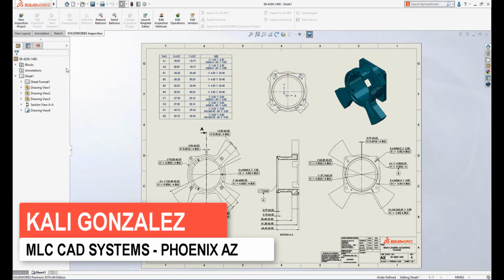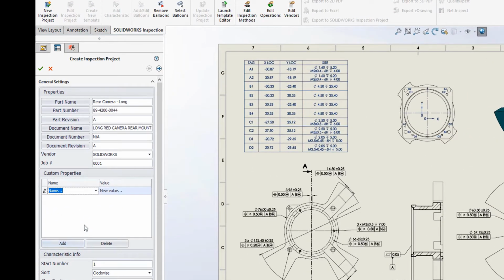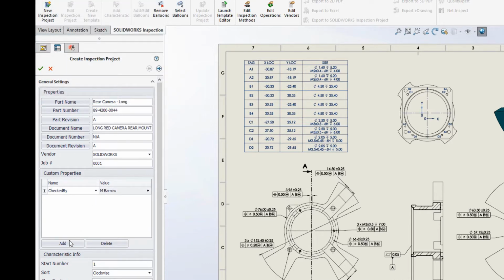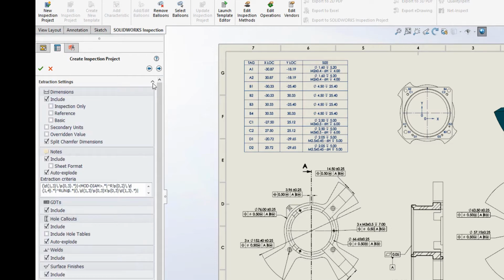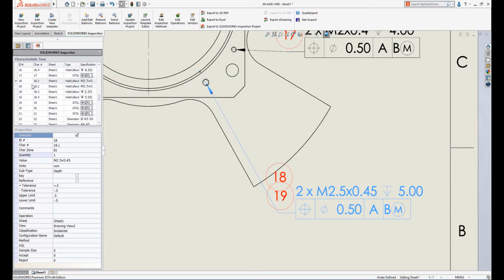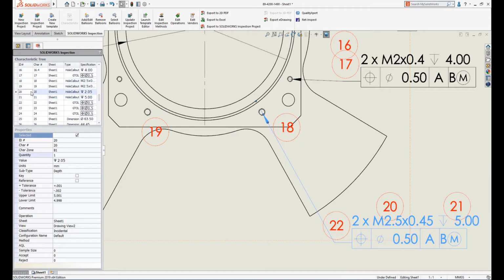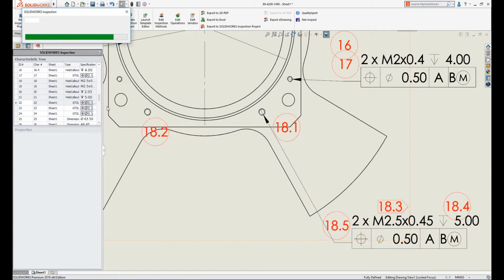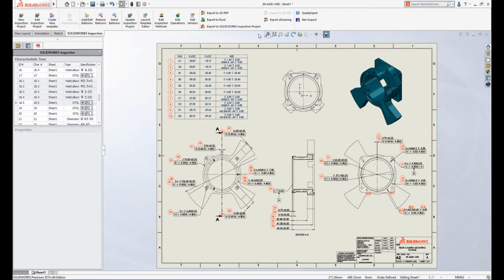What's New in SOLIDWORKS 2019: Inspection - Leveraging CAD Data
SOLIDWORKS Inspection 2019 Add-In leverages more types of existing CAD model and drawing data to create accurate and error-free First Article Inspection (FAI) reports quickly.  The SOLIDWORKS Inspection 2019 Standalone product includes a plug-in for PDM Professional systems to integrate Inspection projects and reports with data management.